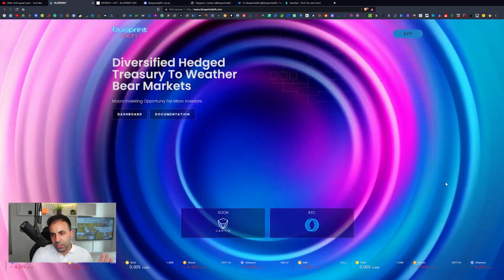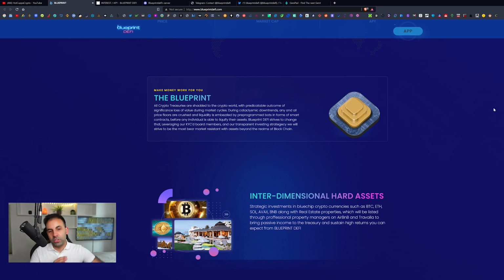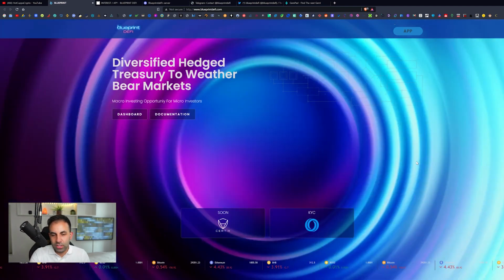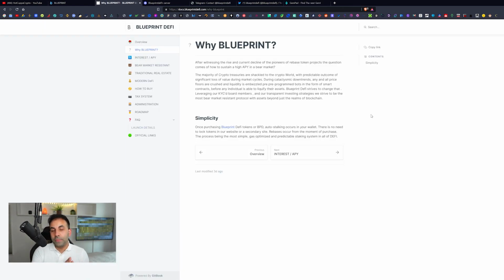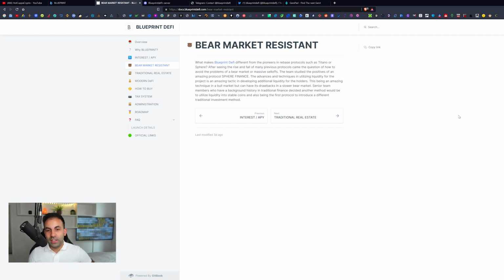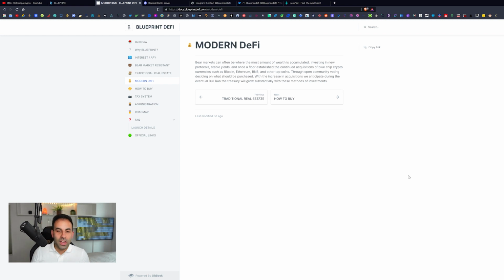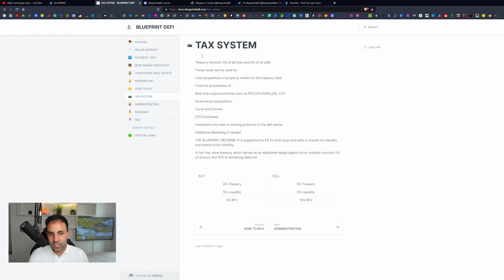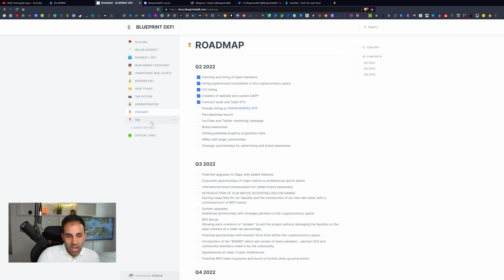BLUEPRINT DEFI!!! 99,000% APY LAUNCHING TOMORROW! REAL ESTATE & CRYPTO INVESTING BTC, ETH, BNB, SOL?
🎮 A very warm welcome to the latest HotCuppaCrypto video. Sit back, relax, grab a tasty cuppa and enjoy!

Soft Cap 500 BNB - Hard Cap 1000 BNB
(Project info should appear on the Presale link on the day of the presale)

🔗 SOLAR FARM: ⬇️ ❤
app.solarfarm.finance/?ref=0xcF6BF996eC7c09E38F95b97C52452e0D8835B4Cc

🔗 LUCKY CAT: ⬇️ ❤

✅ HIGHEST PAYING INTEREST IN CRYPTO!

🎨 Graphic Design Channel Sources:
Made by me Inquire for details.

ℹ Relevant Keywords:

hotcuppacrypto, hotcuppatv